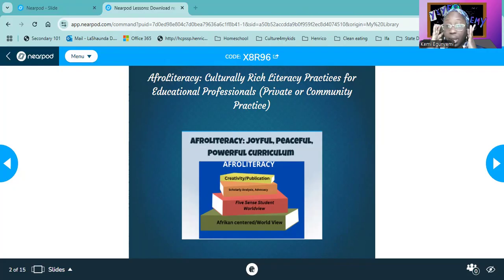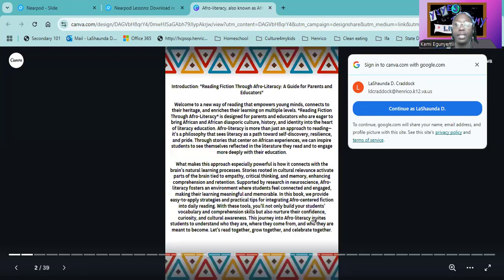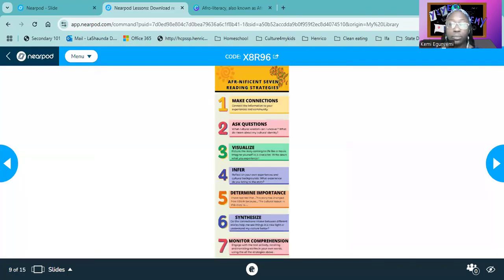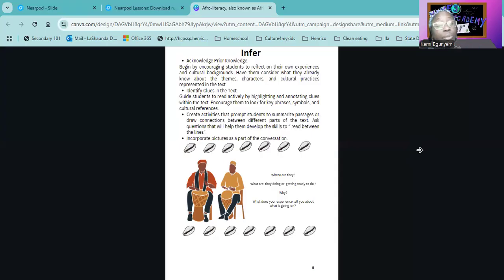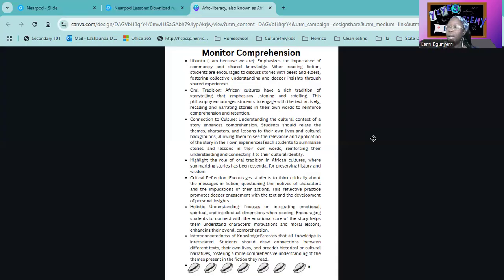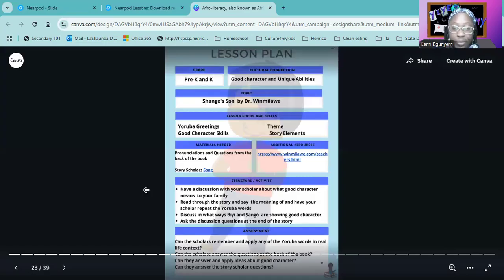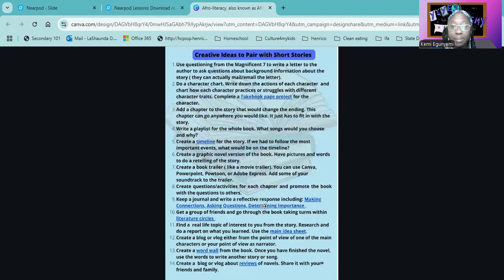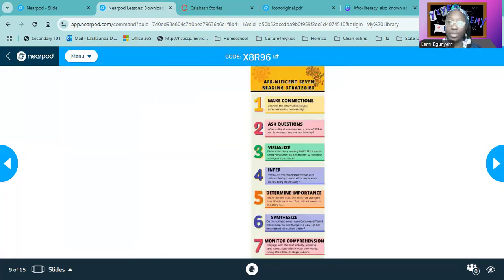AfroLiteracy Session # 4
Kemi, an experienced educator, led a session on Afro literacy, emphasizing the importance of a joyful, African-centered curriculum and introducing various strategies to enhance reading comprehension and critical thinking. She discussed the 'Magnificent 7 Strategy' for reading, highlighted the significance of integrating learning into everyday life, and provided grade-specific literacy activities.